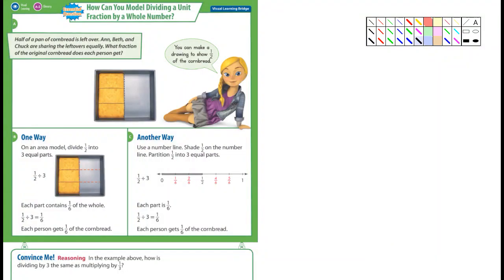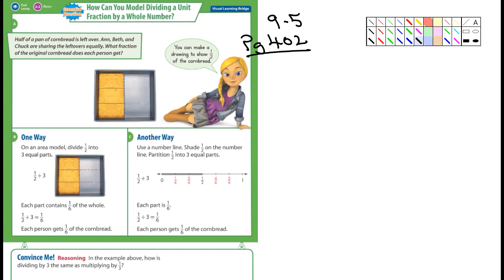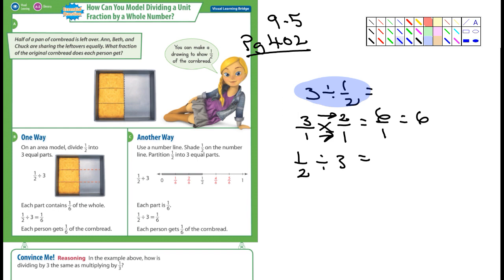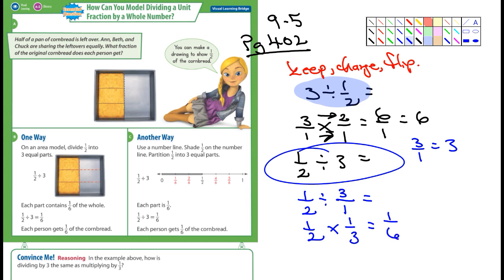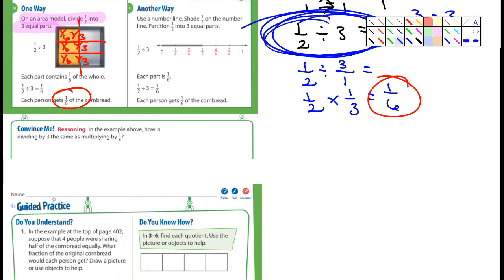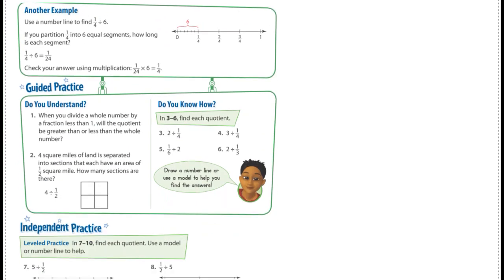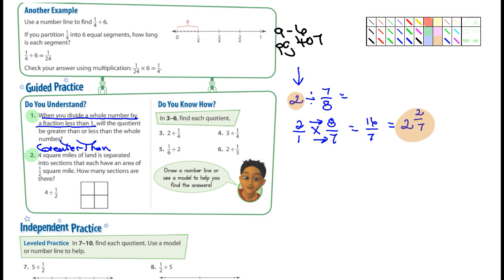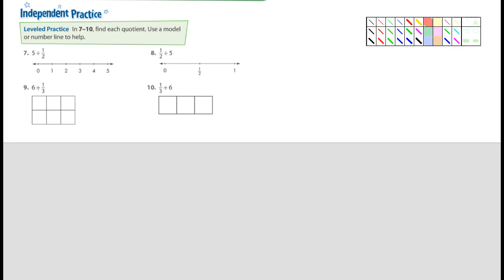5th Math Envision 9-5 & 9-6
Lesson on 9-5 & 9-6